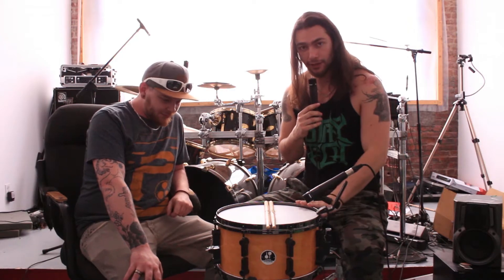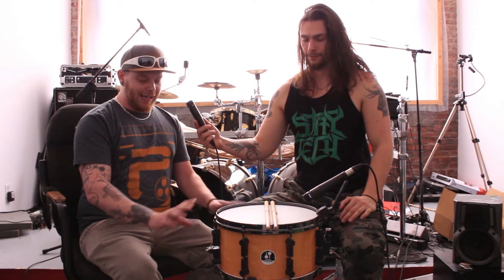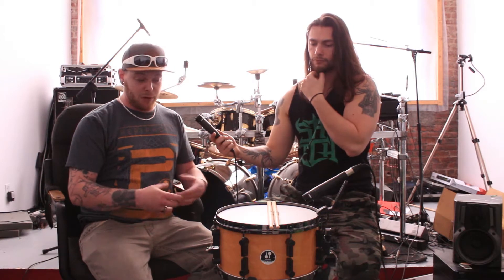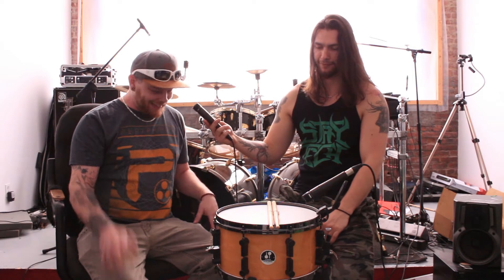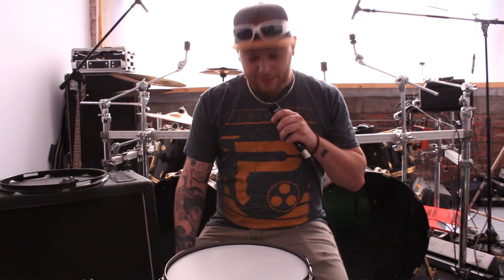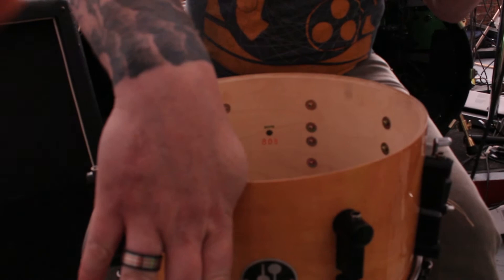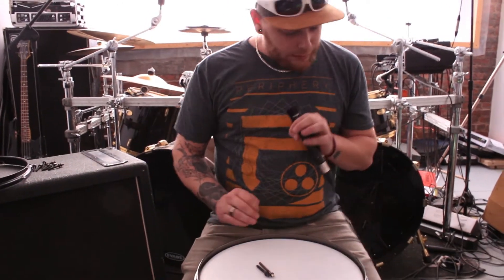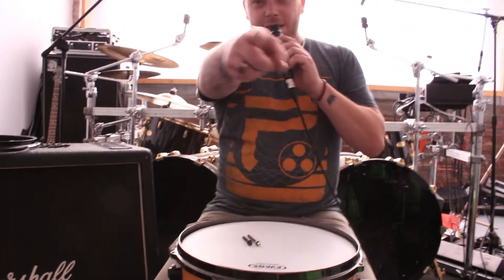Drumtalk: Snare Rebuilding, Modifications & Tips with Seb Tessier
I wanted to make a video to show you guys what my drumtech Seb did with my 13'x7.5 Sonor Deluxe Edition snare drum.